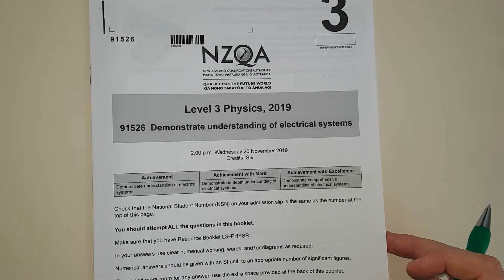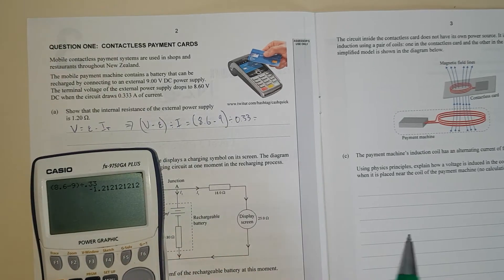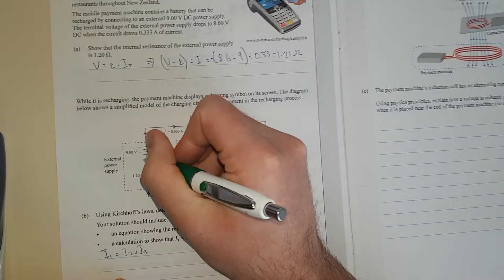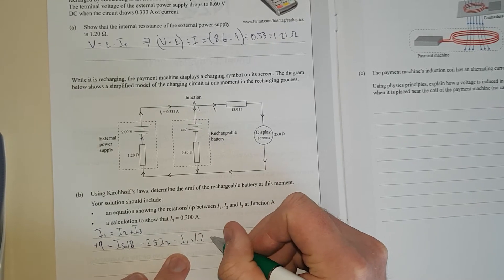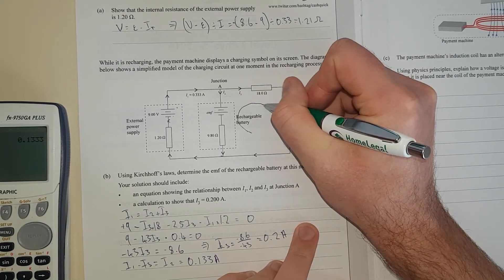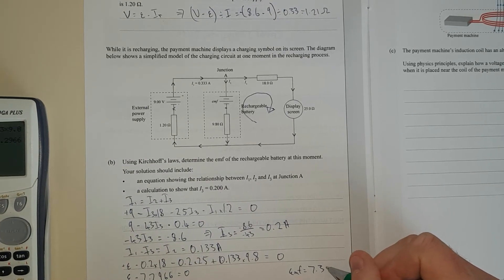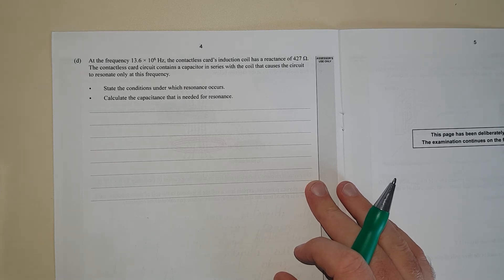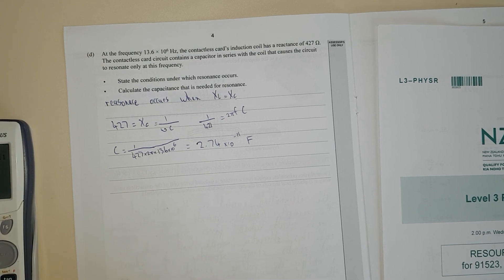2019 Electricity (NCEA Level 3)-Q1